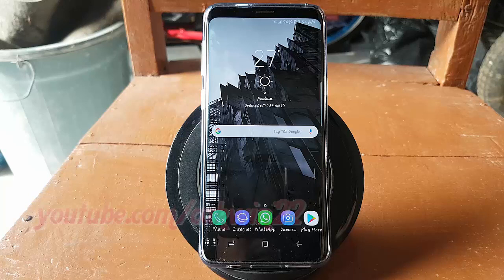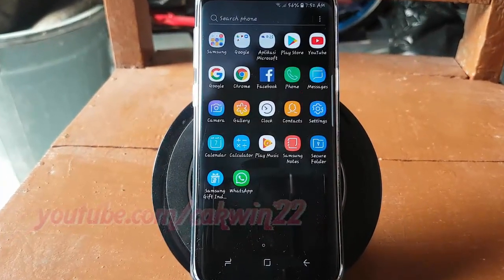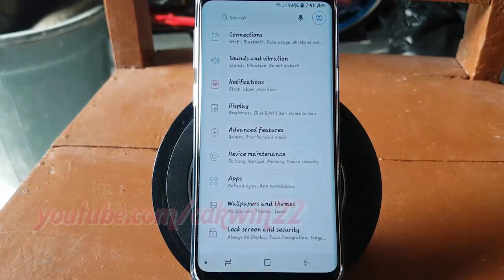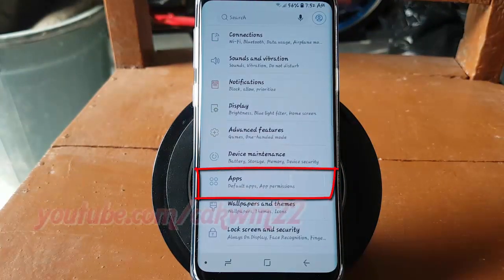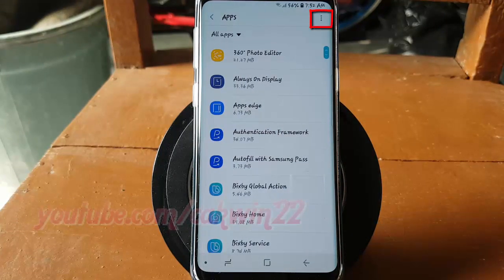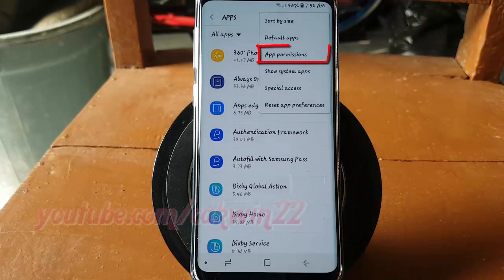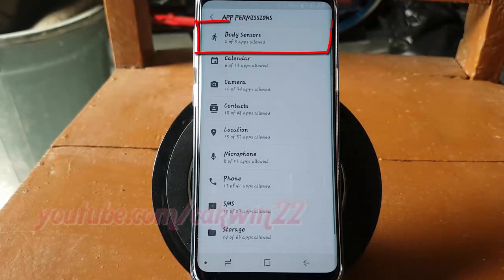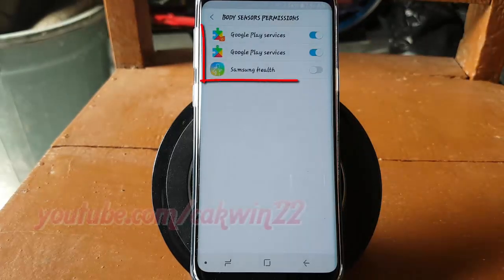Samsung Galaxy S9 : How to Enable or Disable body sensor permissions app (Android Oreo)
This video show How to Enable or Disable body sensor permissions app in Samsung Galaxy S9 or S9+.  In this tutorial I use Samsung Galaxy S9 SM-G960FD Duos International version with Android 8.0 (Oreo).